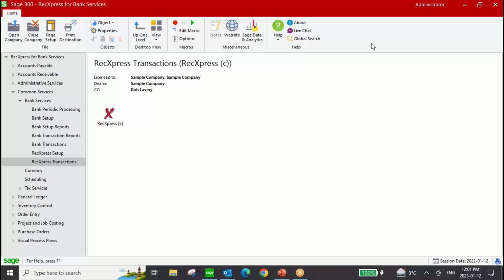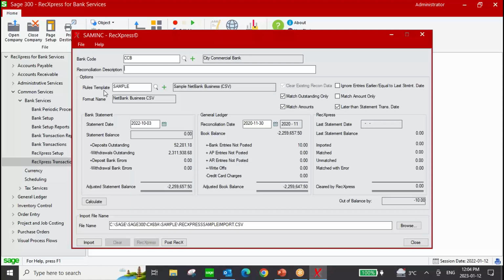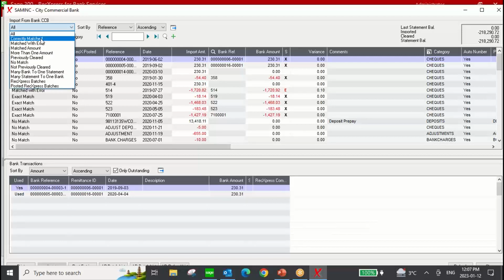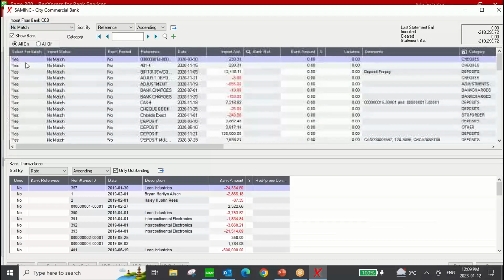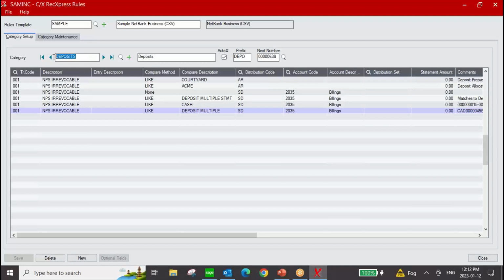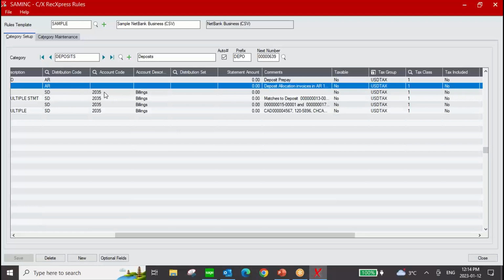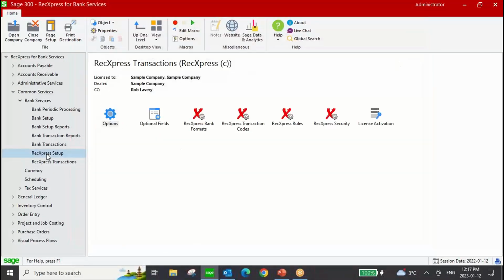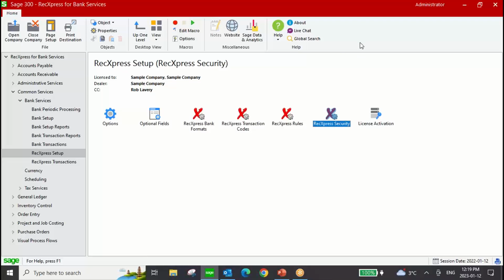RecXpress for Bank Services Webinar Jan 2023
RecXpress for Bank Services automates the  bank reconcilliation process in Sage 300